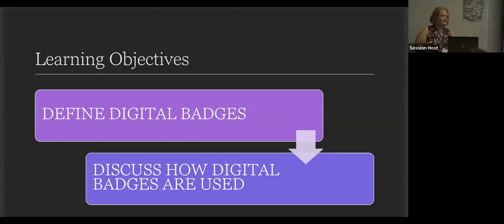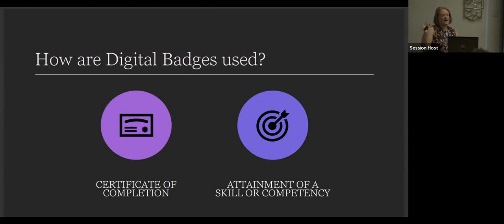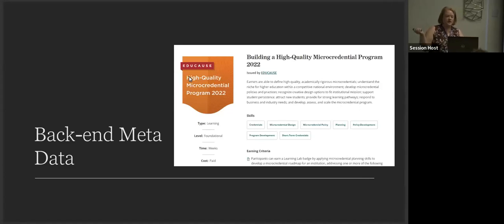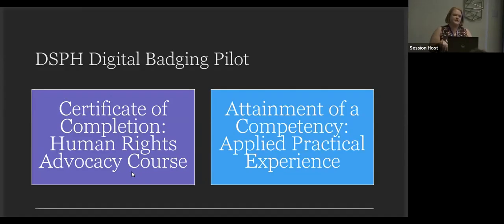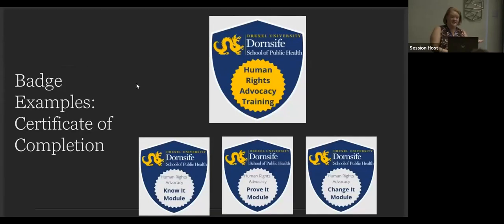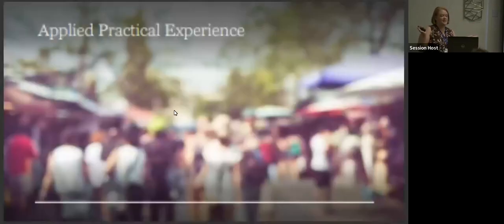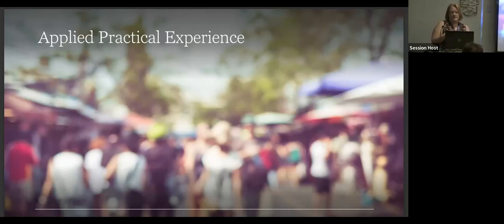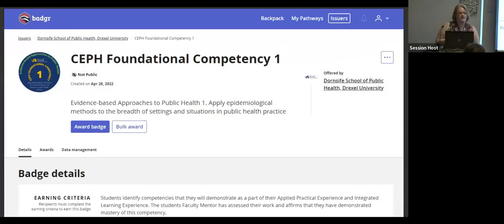Into the Future: Digital Badging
Presented by Melissa Kaufman
Digital badging is all the rage. But what exactly is a digital badge and how do they work? This presentation will explore the definition of a digital badge, how digital badges work. It will share our experience piloting digital badges for a certificate of completion and attainment of a competency.